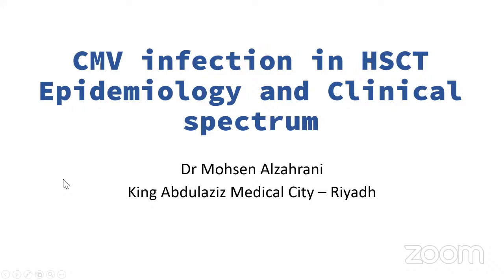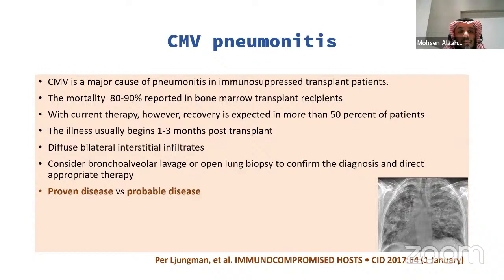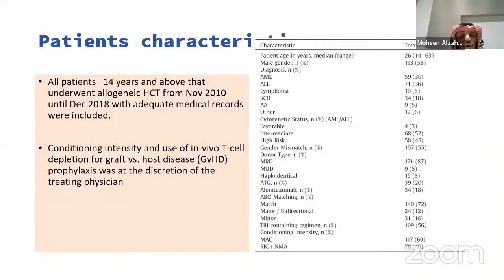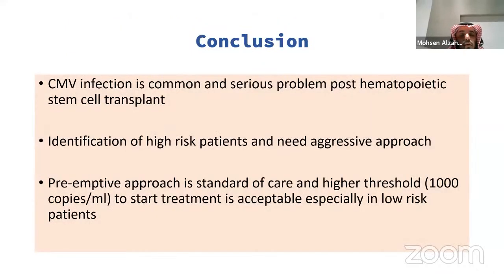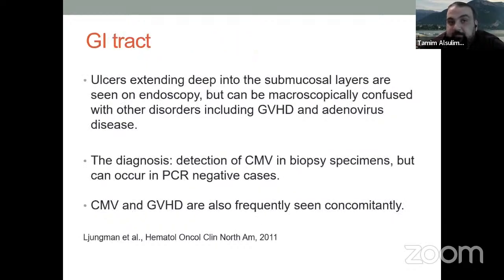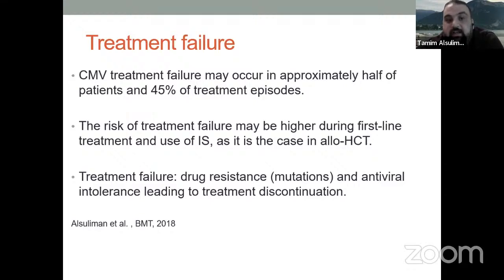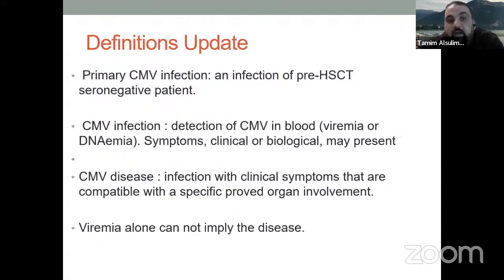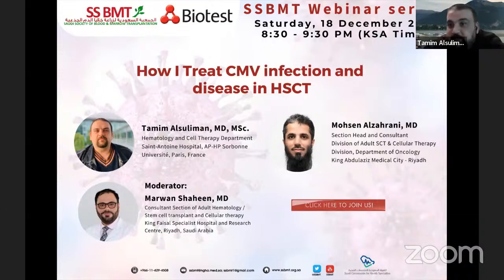SSBMT Webinar Series - How I Treat CMV infection and disease in HSCT - 18 December 2021